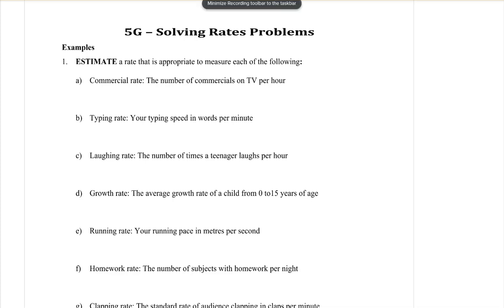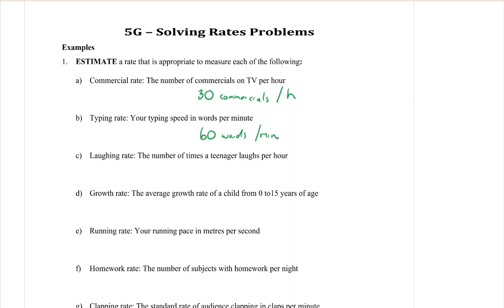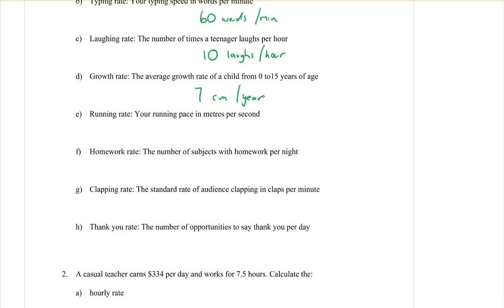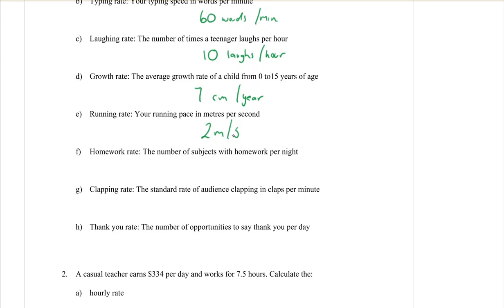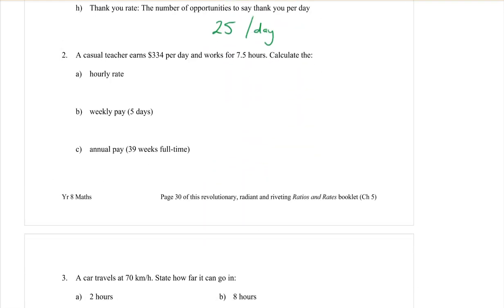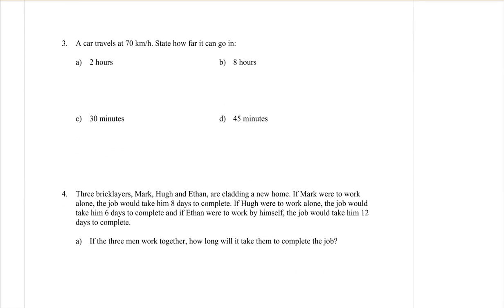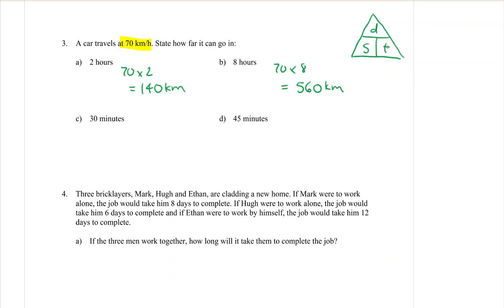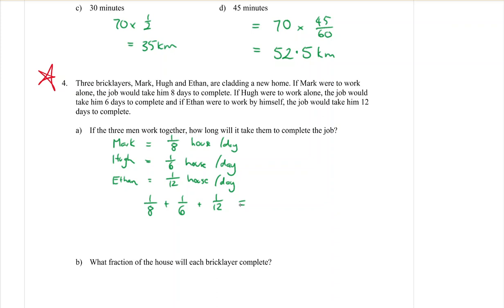Yr 8 Ratio and Rates 7 - Solving rates problems